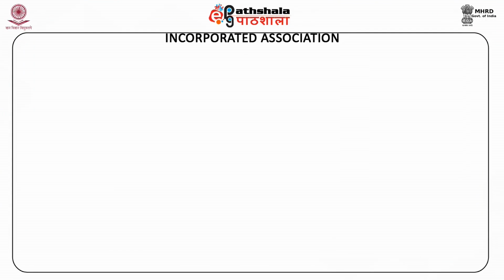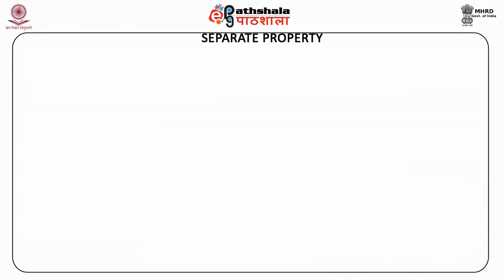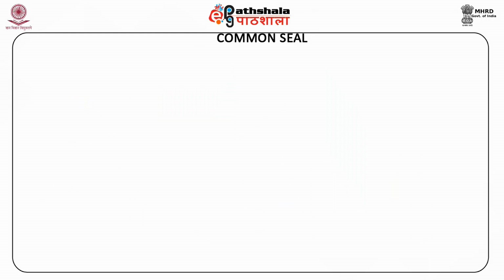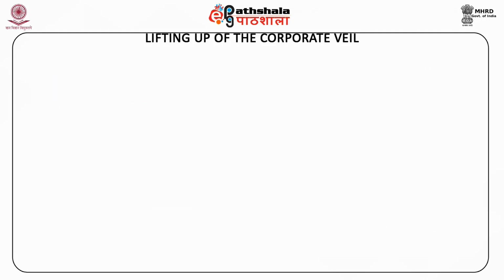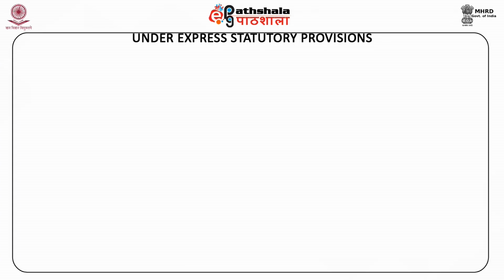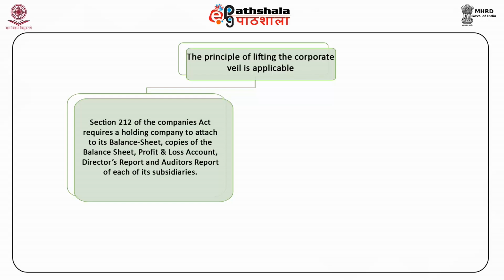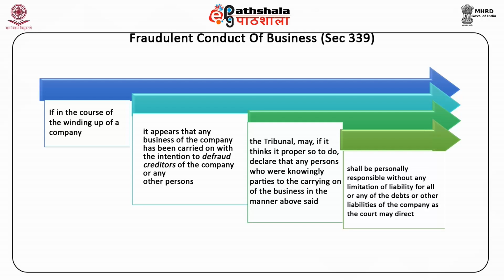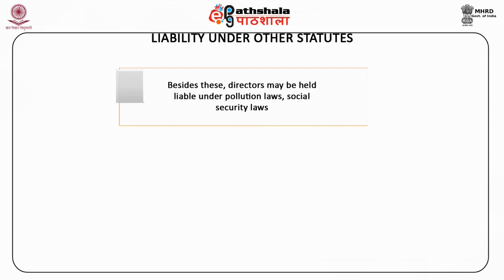M-02. Company-an incorporated entity